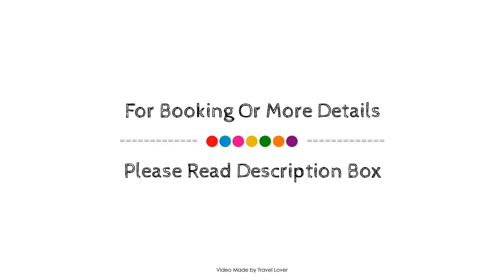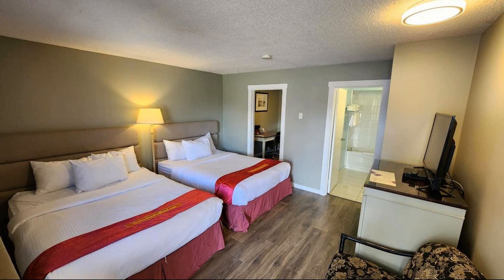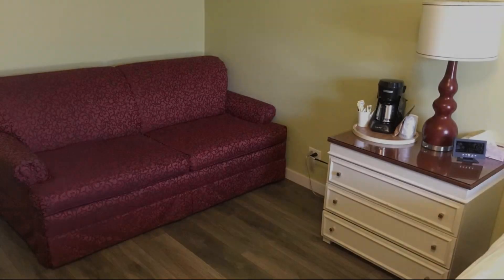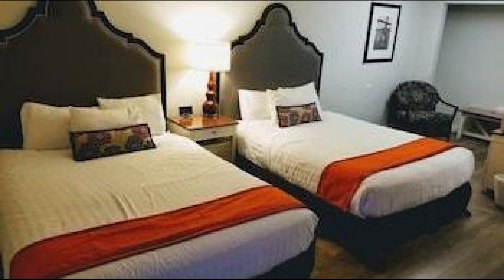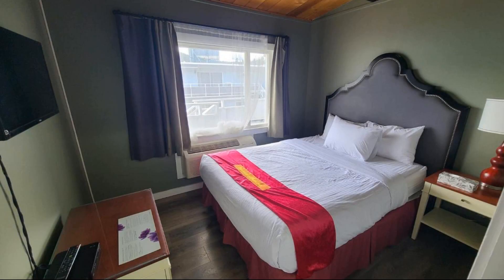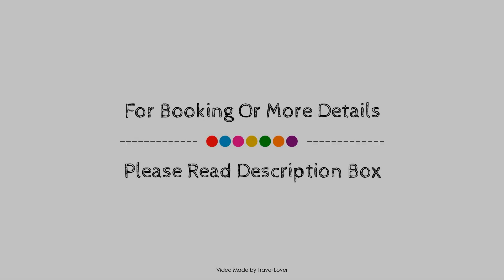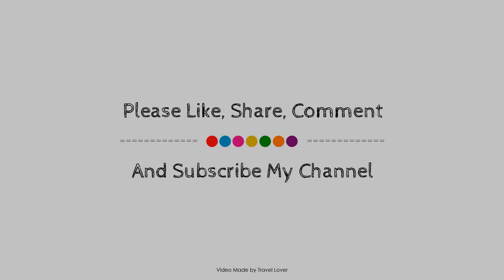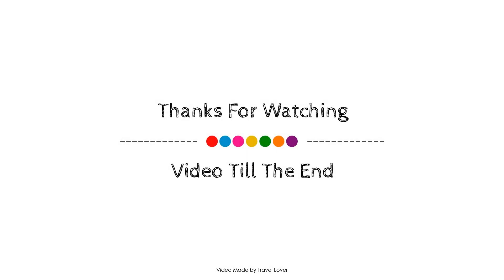Ace Motel, Princeton, Canada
Searching For
1. Ace Motel - Princeton
2. Ace Motel - Princeton Virtual Tour
3. Ace Motel - Princeton Rooms
4. Ace Motel - Princeton Amenities
5. Ace Motel - Princeton Videos
6. Ace Motel - Princeton Offers
7. Ace Motel - Princeton Deals
Audio Credit:
Track Title: Blank Slate
Artist: VYEN